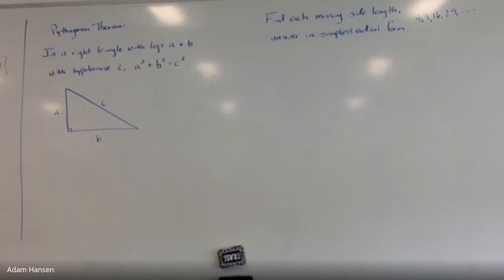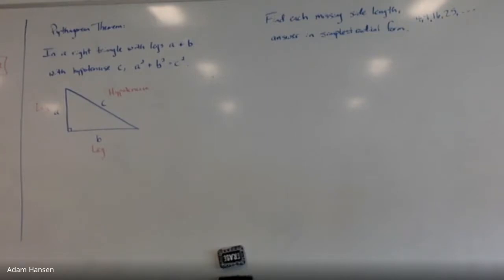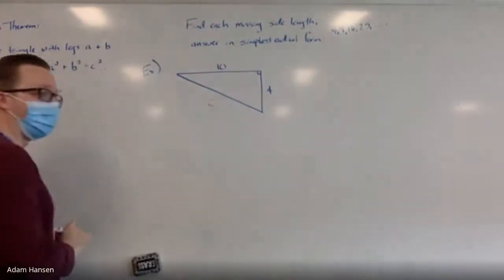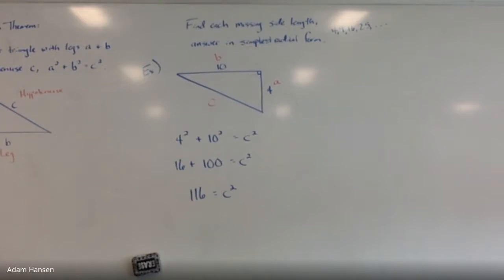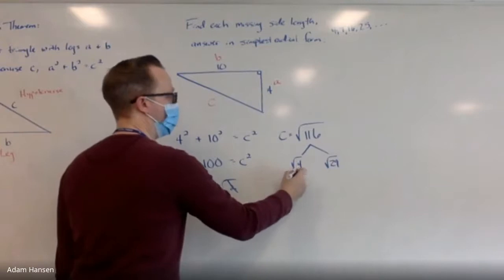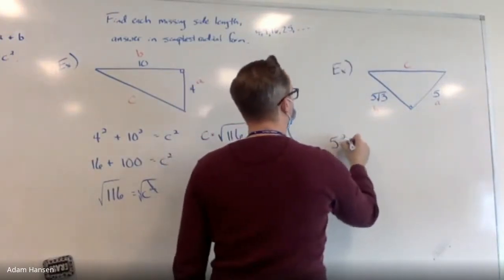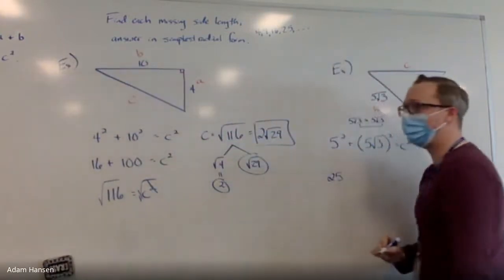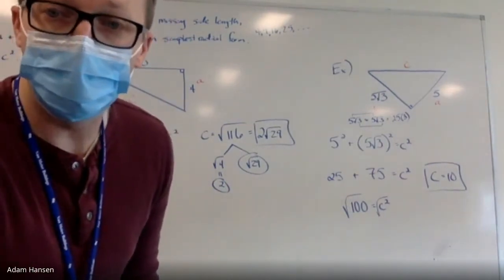Math II - Pythagorean Theorem